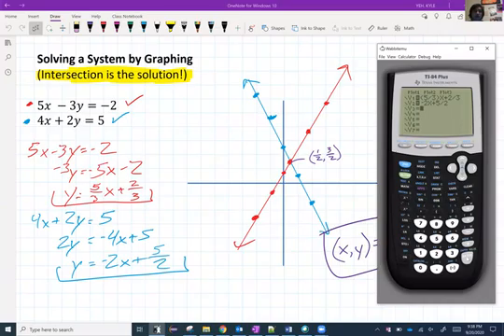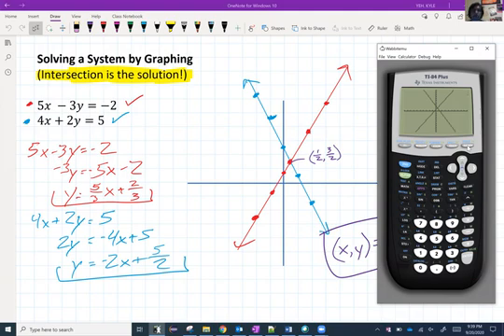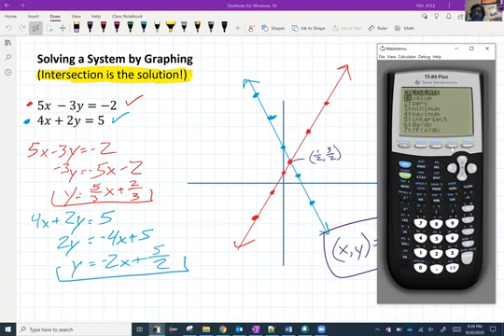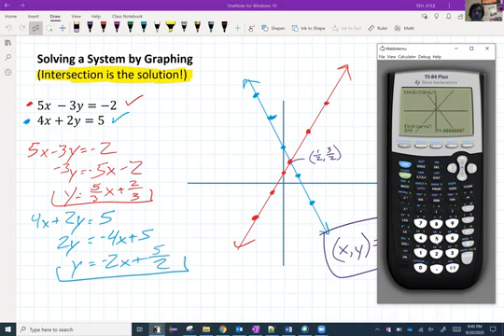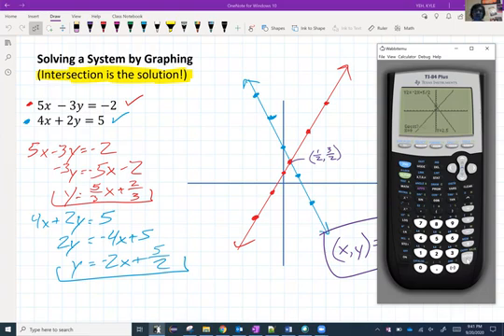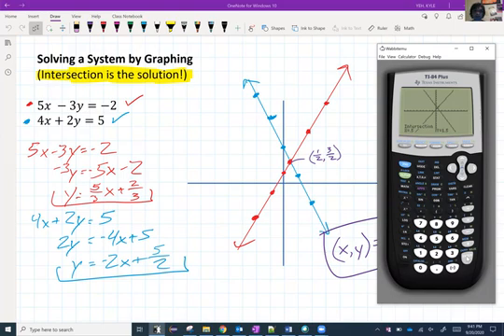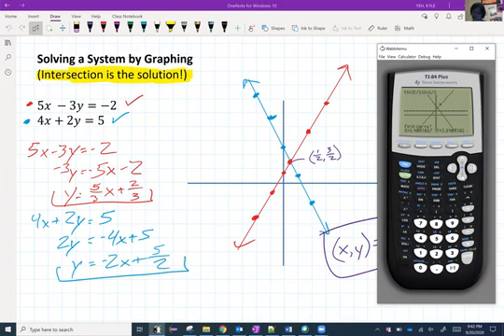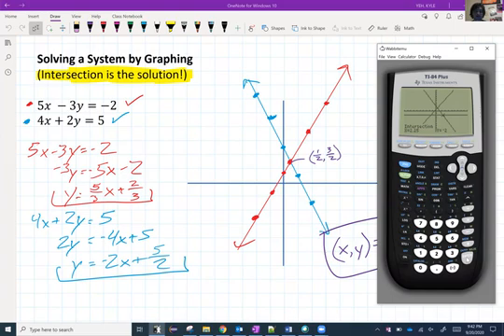Using the Calculator to Find Intersection Points